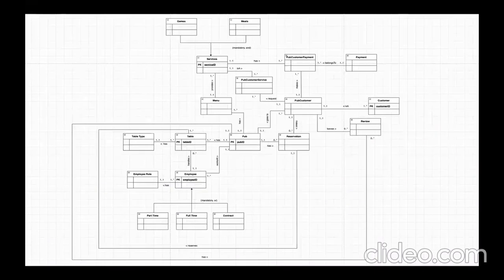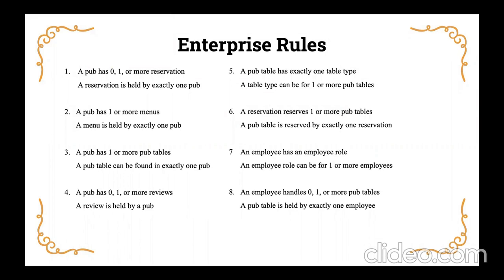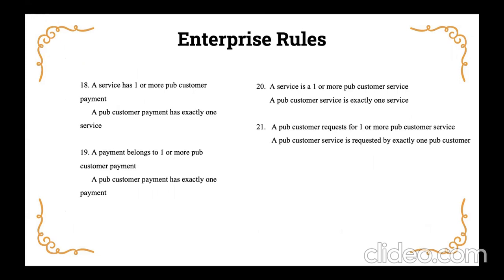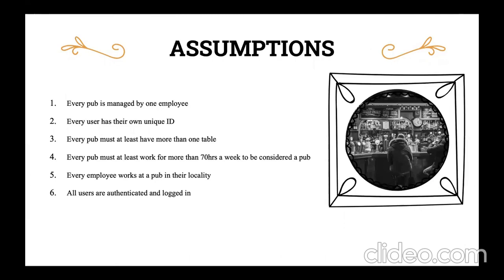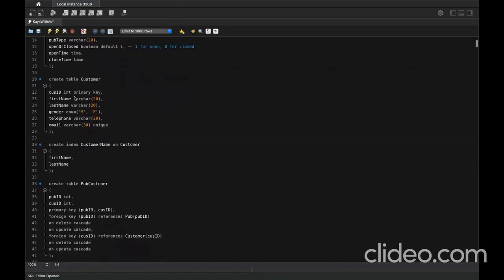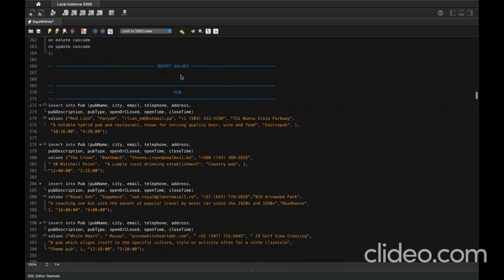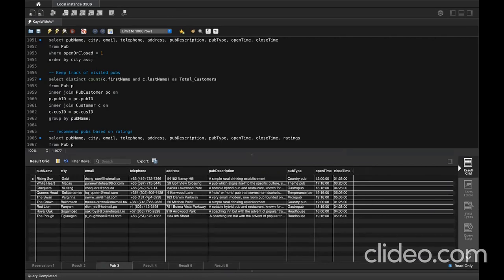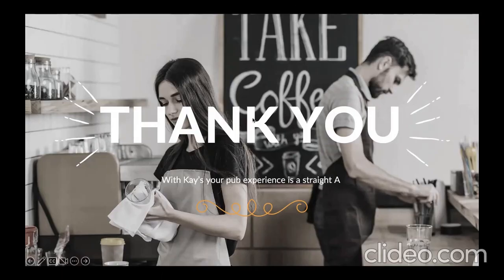Pub Database management system